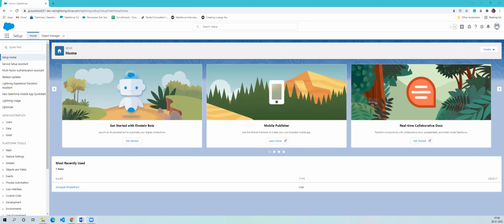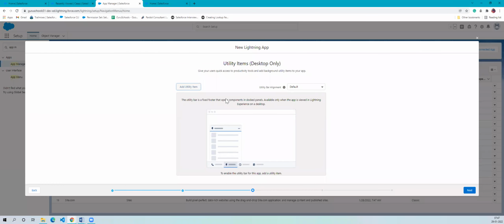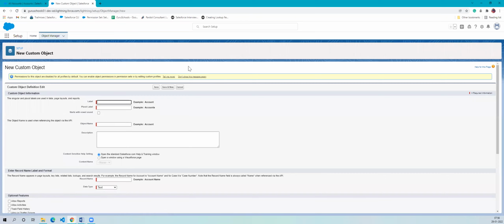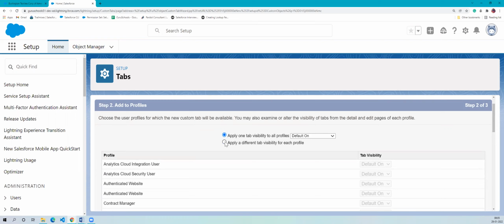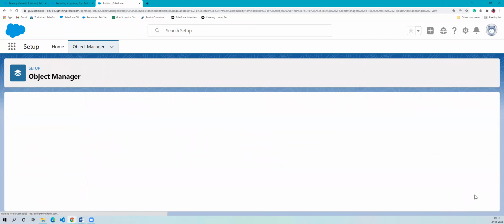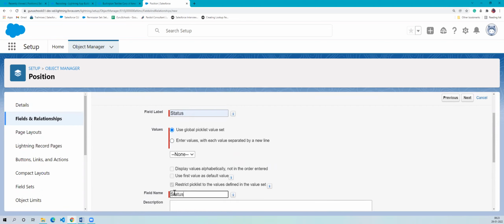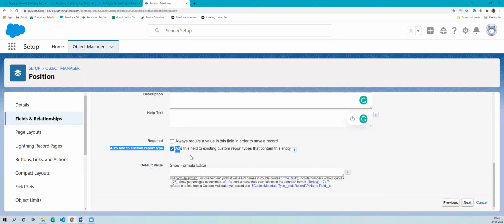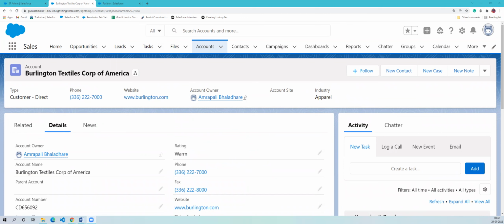GuruSchools Salesforce Admin & BA Batch 7 (DAY 04) - Instructor Led Training January 28, 2022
Topics: Salesforce App Creation, Custom Object Creation, Fields & Datatypes & Best Practices.